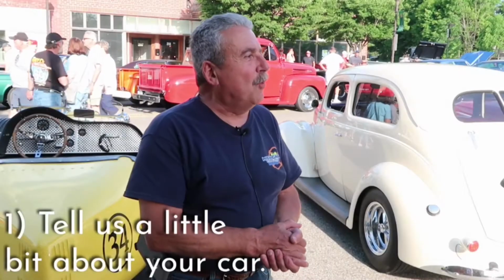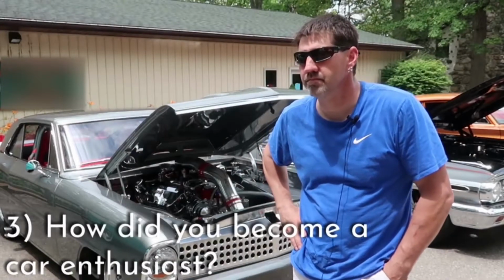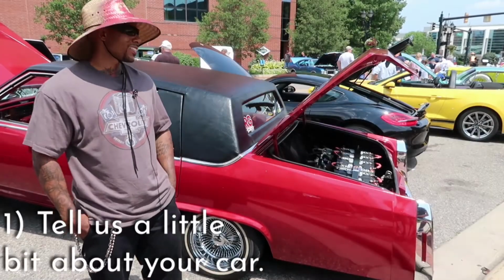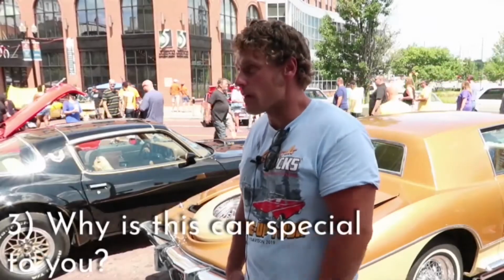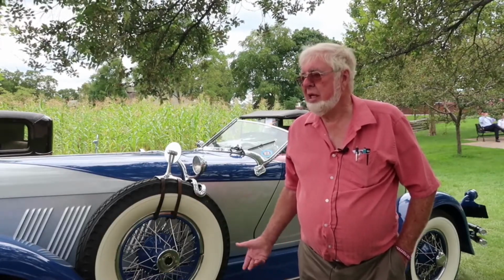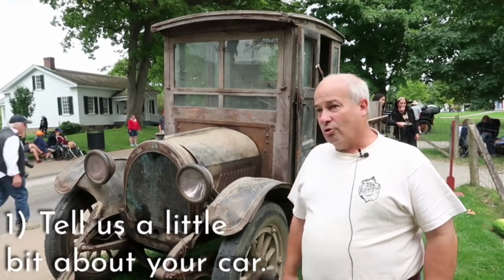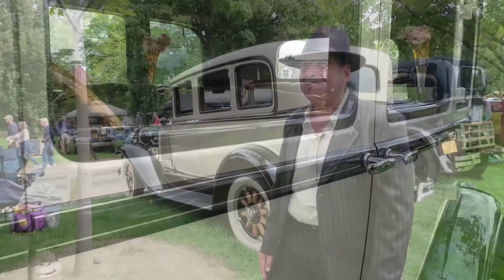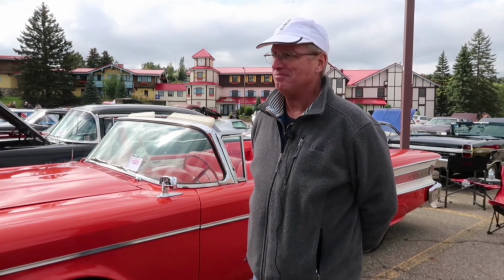CAR SHOW INTERVIEW COMPILATION | LOWRIDERS, CUSTOMS, ANTIQUES, RARE FINDS, CLASSICS |STREET ARCHIVES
Welcome to Street Archives! This video is a compilation of every interview that we've done to date. And since it's been over a year since I've done my first interview, I'd like to take the time to thank all of my viewers and subscribers, and especially everyone that I've had the privilege of interviewing, for I wouldn't have been able to make these videos without them. I'm hoping we'll be able to safely go to more car shows soon, and film some more content for you guys. Thanks! :)